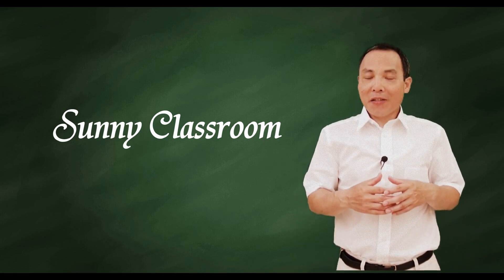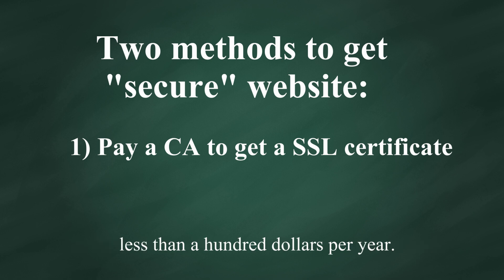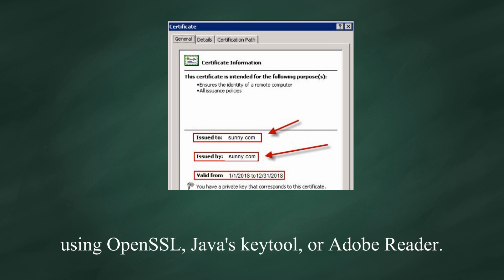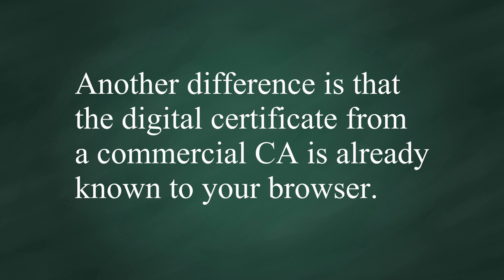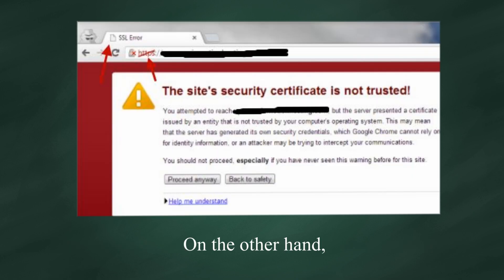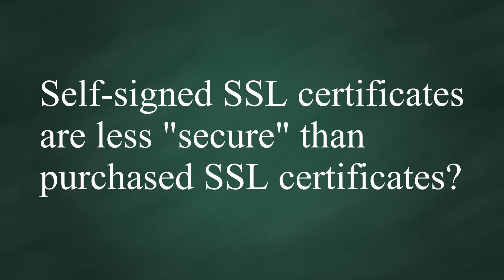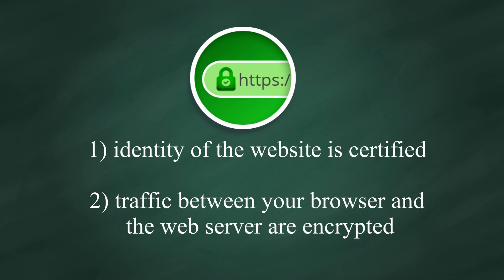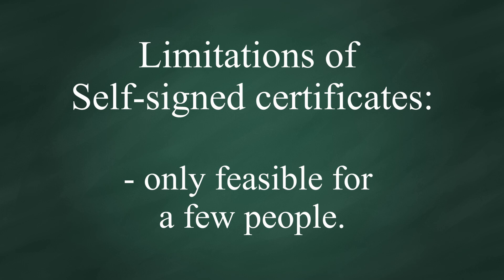PKI: self-signed digital certificate?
What is self-signed certificates? Can you make them free? Are self-signed certificates less secure than those signed by commercial CAs. What is the difference between commercial certificates and self-signed certificates. What situation suits self-signed certificates or commercial certificates?

You will find all these answers in this video.

Many thanks,
Sunny Classroom